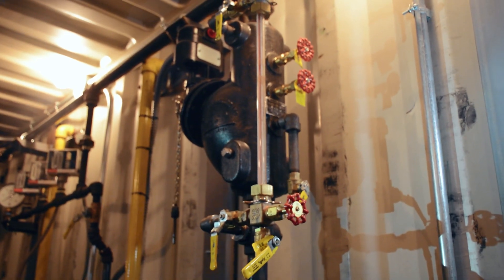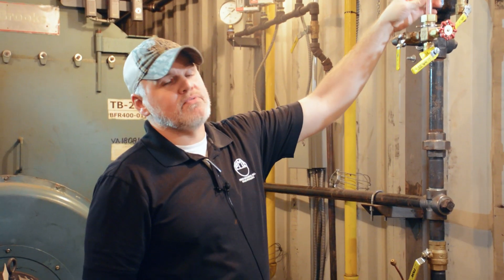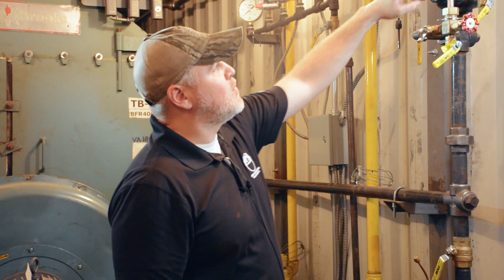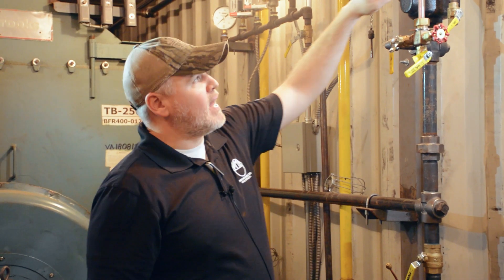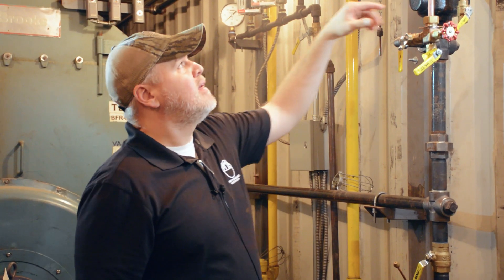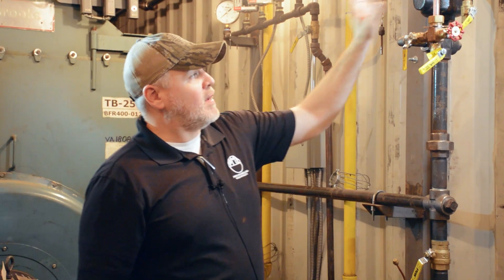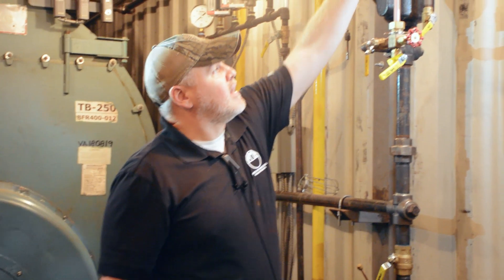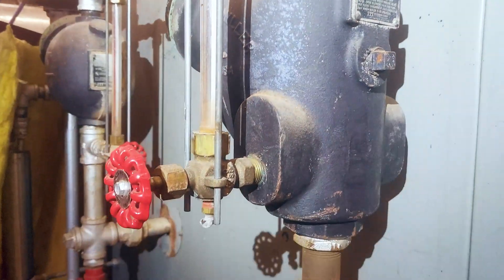Important information on the Boiler Sight Glass - Boiler Room Tip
The sight glass or gauge glass on a steam boiler is essential for operators to be able to quickly assess the water level inside the boiler. A boiler without water can spell big trouble and the sight glass should be what operators train their eyes upon every time they enter a boiler room. Keeping spare gauge glass pre-cut on hand can eliminate prolonged downtime. And always replace the protection rods that keep this glass from getting broken or worse, causing operator injury.